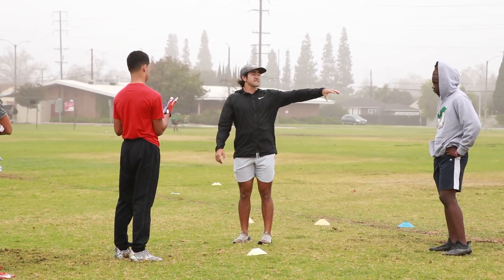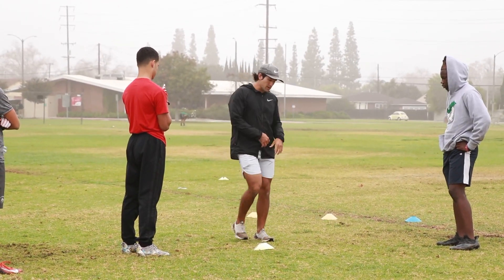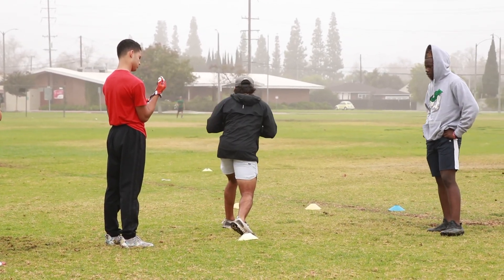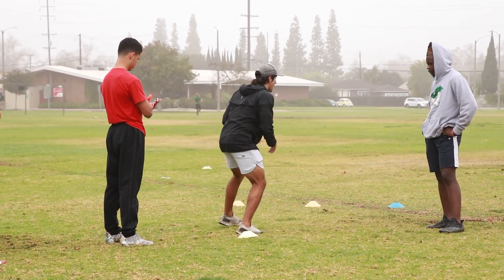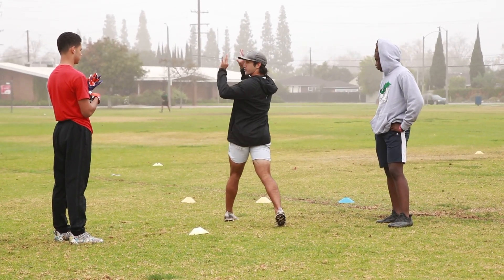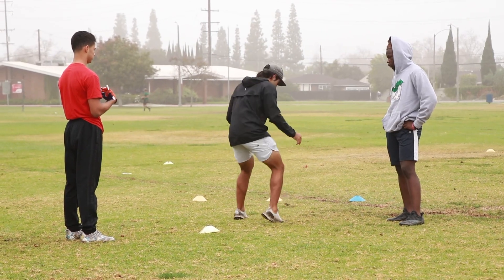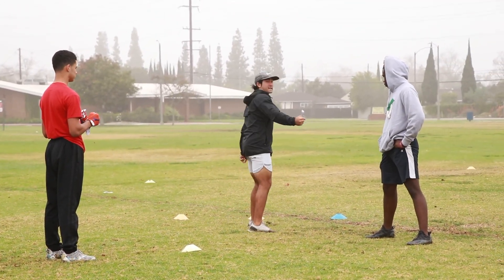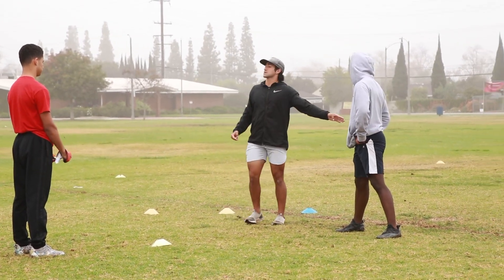How To Run A Slant vs. Inside Shade DBs